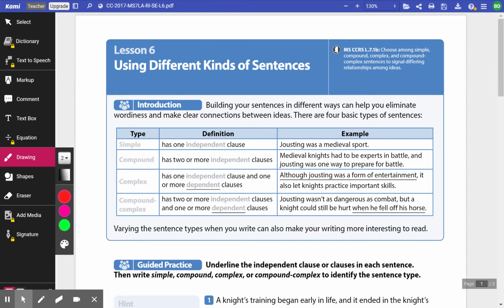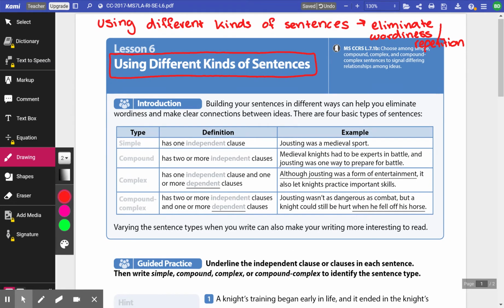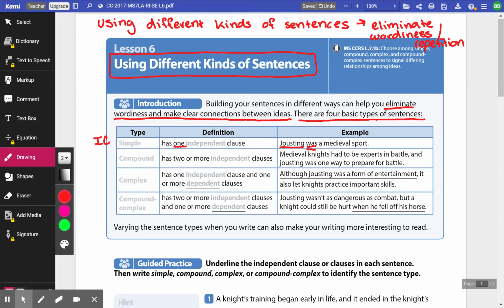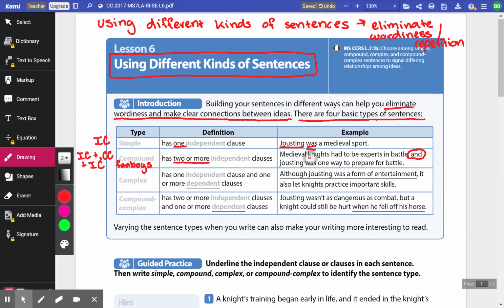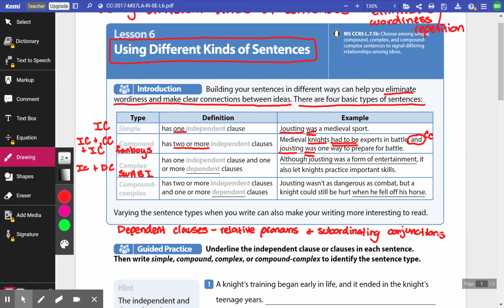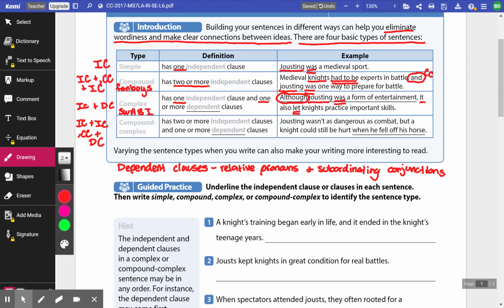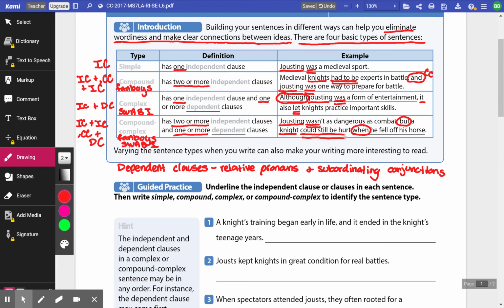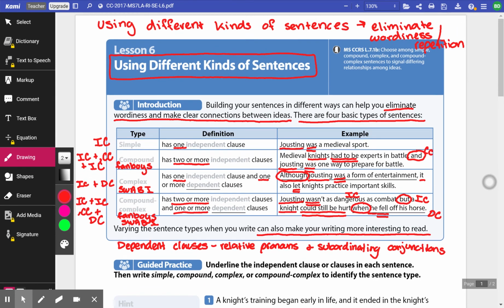Ready Reading Level G - Language Handbook Lesson 6 (Using Different Kinds of Sentences - Intro)